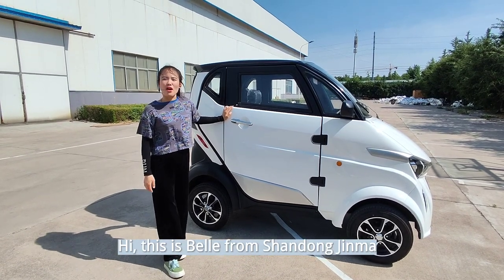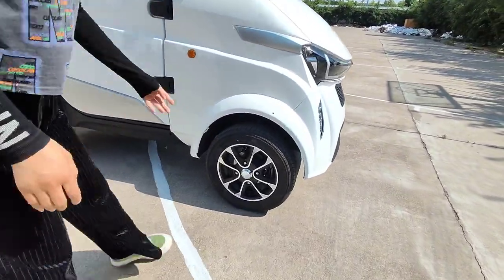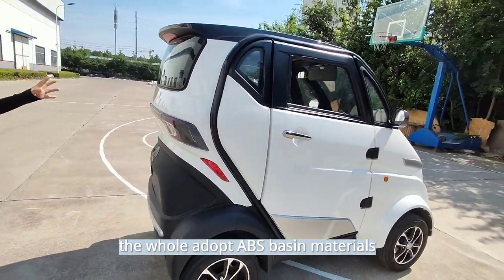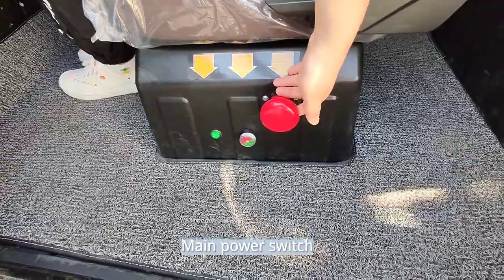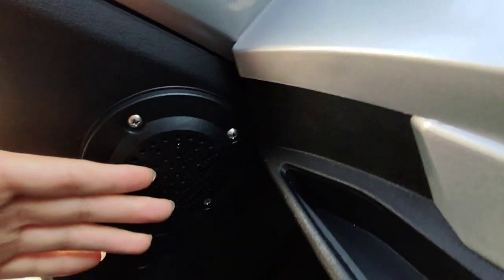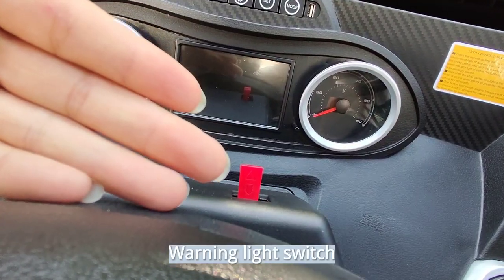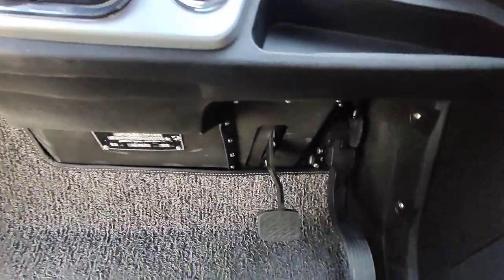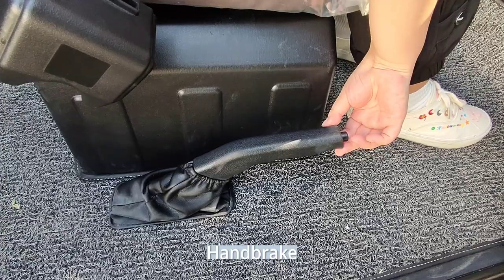Introduction of 4 Wheels Electric Mini Car, 2 Seats for Kids, Elder and Adult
4 Wheels Passenger Scooter with Closed Cabin
Dimension: 2390*1200*1700mm
Seat: 2 Seats for 2-3 Persons
Speed: 25km/h for Elder and Teenager; 45km/h for Adult
Motor: 60V 3000W A/C Motor
Loading Capacity: ≥150kg
Range: 85km with 80Ah Lead Acid Battery; 110km with 105Ah Lithium Battery
Brake: Front Disc Brake+Rear Drum Brake
Certificate: EEC COC